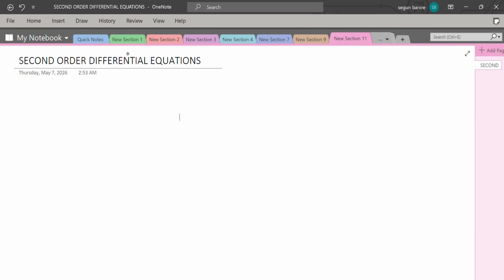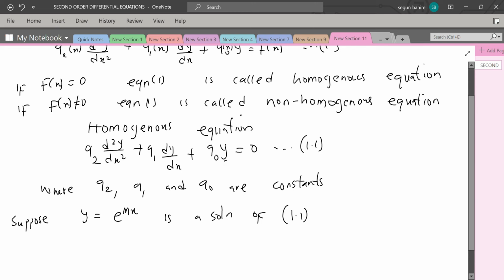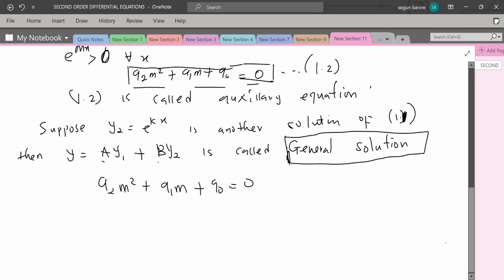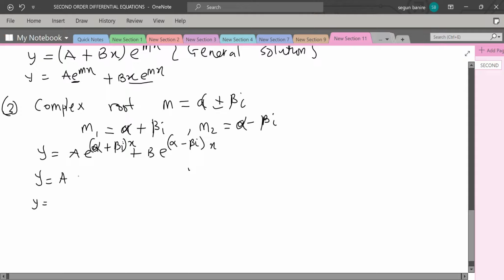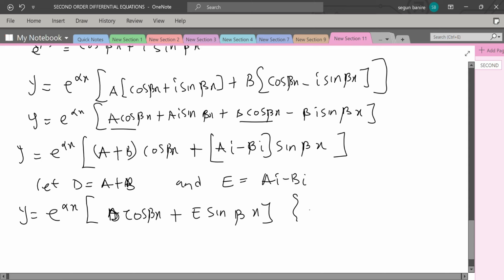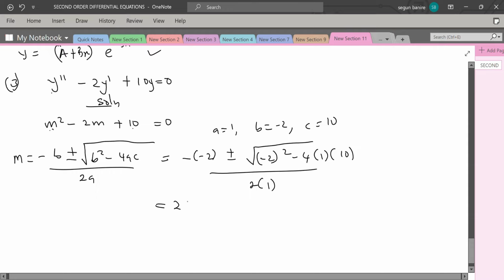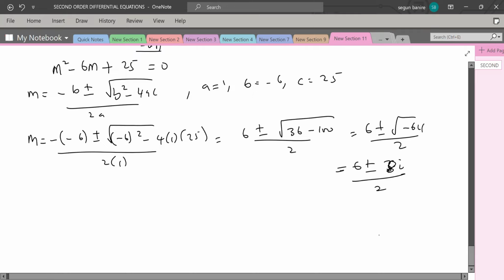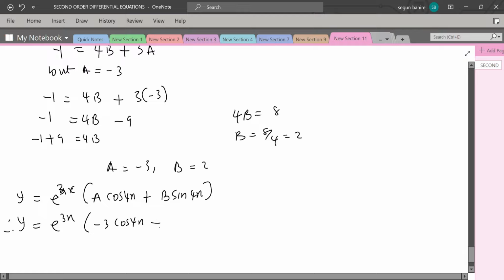Second Order ODE Explained — Characteristic Equation & 3 Cases | Math with Algephile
In this video we cover Second Order Ordinary Differential Equations with constant coefficients — one of the most important topics in university mathematics and engineering. We derive the characteristic equation, classify the three root cases, and build the complete general solution for each case with fully worked examples.

WHAT YOU'LL LEARN
  ✦ Standard form: ay'' + by' + cy = 0
  ✦ The characteristic equation: aλ² + bλ + c = 0
  ✦ Case 1 — Two distinct real roots (λ₁ ≠ λ₂):
       y = c₁e^(λ₁x) + c₂e^(λ₂x)
  ✦ Case 2 — Repeated real root (λ₁ = λ₂ = λ):
       y = (c₁ + c₂x)e^(λx)
  ✦ Case 3 — Complex conjugate roots (α ± βi):
       y = e^(αx)(c₁cos βx + c₂sin βx)
  ✦ Applying initial conditions to find particular solutions
  ✦ Fully worked examples for all three cases

PREREQUISITES
  • Parts 1 & 2 of the ODE series (helpful)
  • Basic differentiation and integration
  • Complex numbers (for Case 3)

TIMESTAMPS
  0:00  Introduction — second order ODEs
  2:00  Standard form and characteristic equation
  5:00  Case 1 — distinct real roots
  9:00  Worked example 1
  13:00 Case 2 — repeated root
  16:30 Worked example 2
  20:00 Case 3 — complex roots
  24:00 Worked example 3
  28:30 Initial conditions — finding particular solution
  32:00 Summary and exam tips

  Part 1 → Exact Differential Equations
  Part 2 → Non-Exact Differential Equations
  Part 3 → Second Order ODE (you are here)